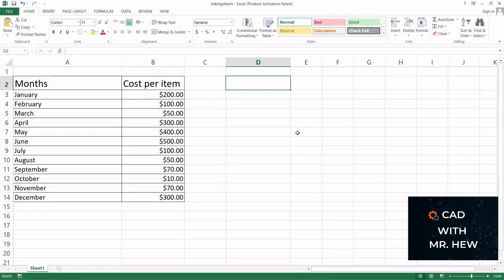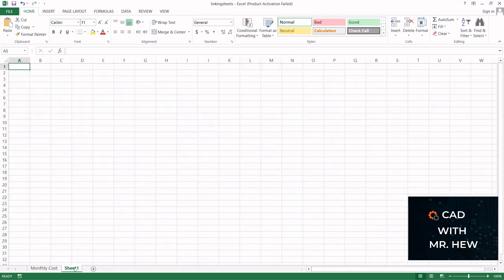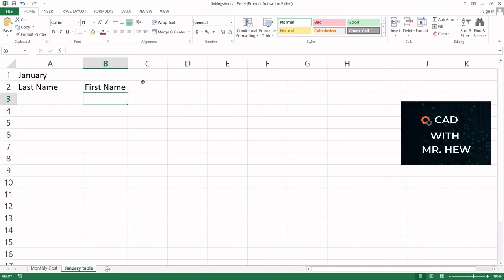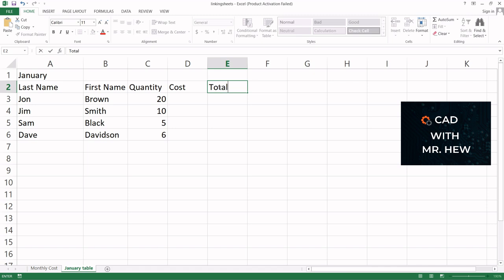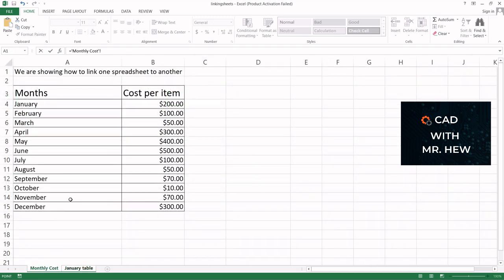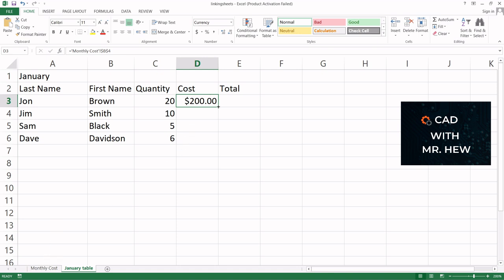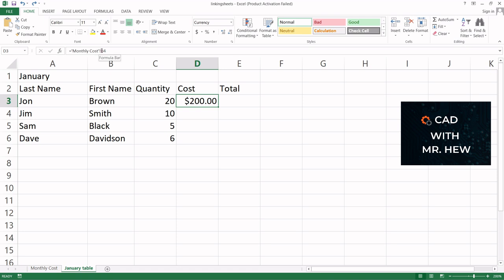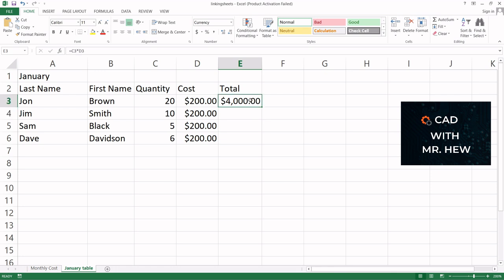How to link different spreadsheets in Microsoft Excel, Part 1 of 2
In this video we explain in detail how to link different spreadsheets in Microsoft Excel. Part 1 of 2

Information Technology